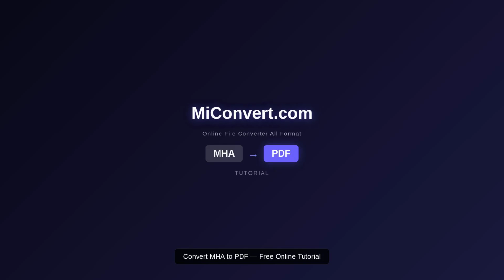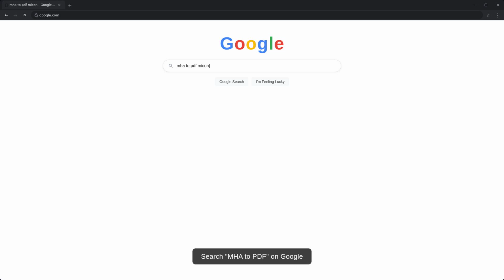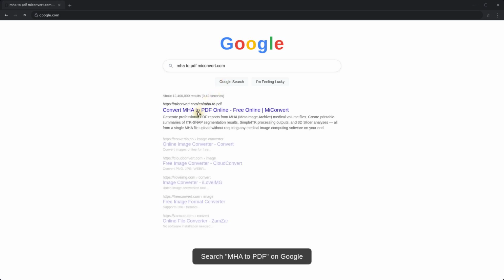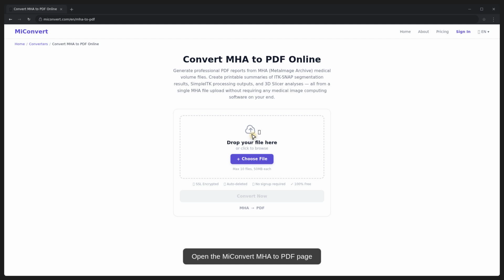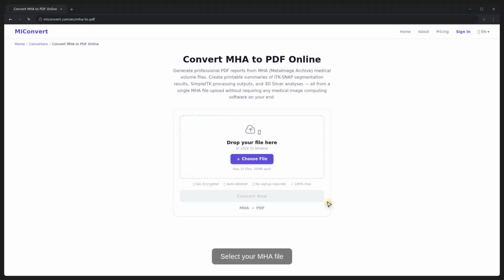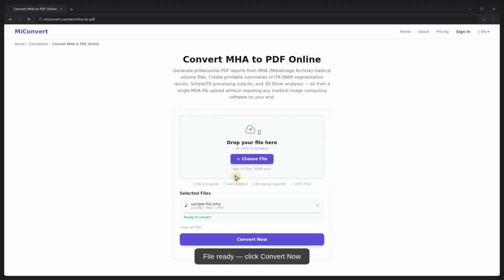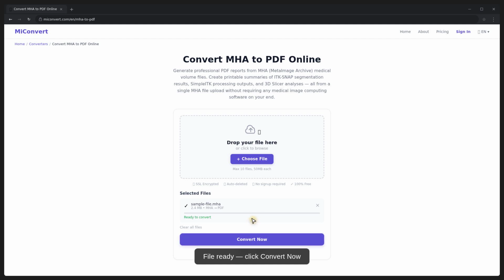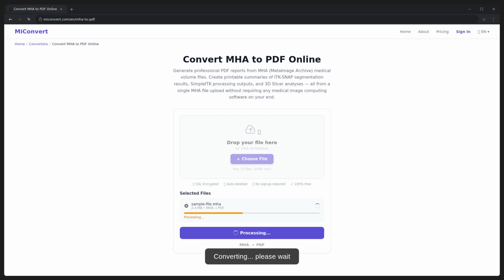The Fastest Way to Change MHA to PDF Today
Changing a MHA file to PDF has never been easier! Watch this detailed guide on how to do it completely free right in your web browser.

⏳ Video segments:
0:00 - Introduction
0:06 - Searching for the MiConvert tool
0:14 - MHA to PDF conversion interface
0:20 - How to put the MHA file onto the web
0:28 - Quick convert click
0:35 - Waiting for a few seconds...
0:41 - Finished and downloading the PDF file
0:48 - Subscribe to support the channel